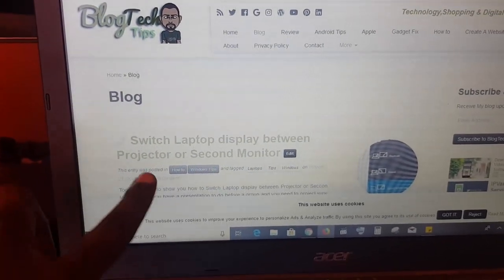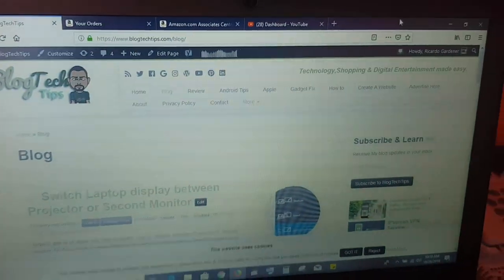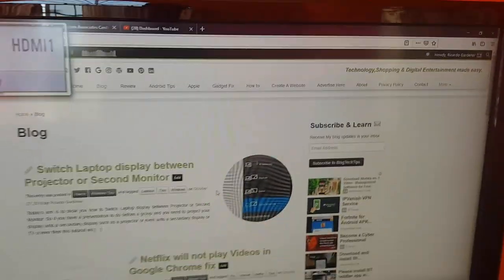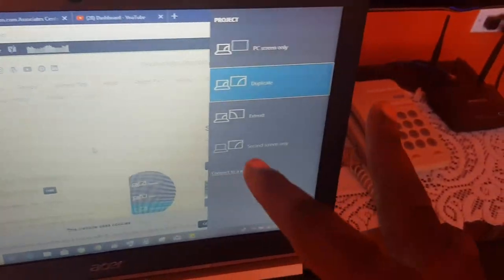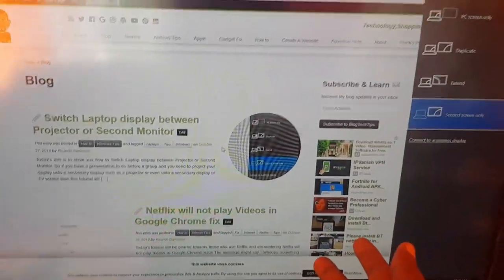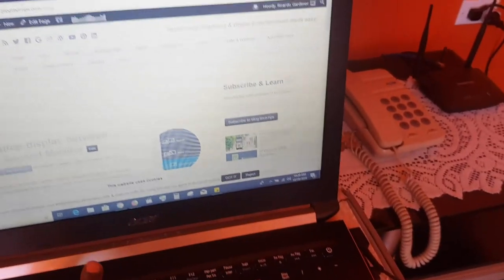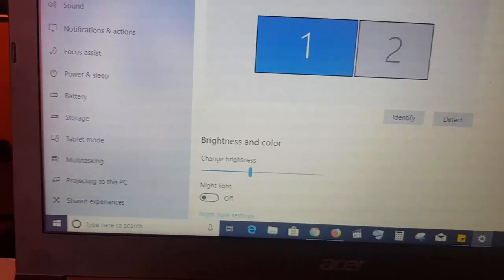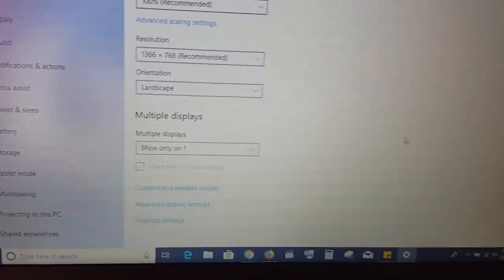Switch Laptop display between Projector or Second Monitor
Here is how to switch Laptop display between projector or Second monitor easily for a presentation, using your Laptop on your TV or viewing a Laptop with a broken display and more.